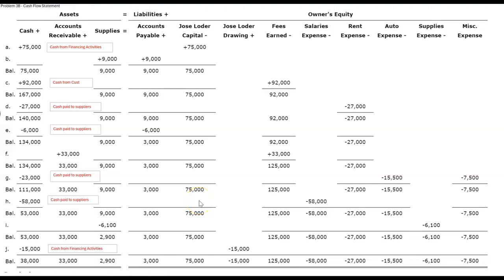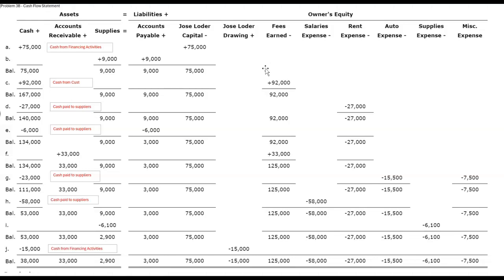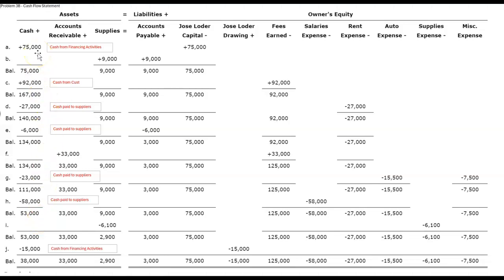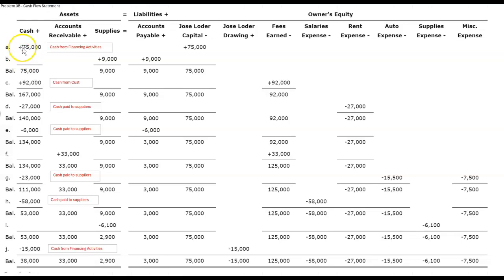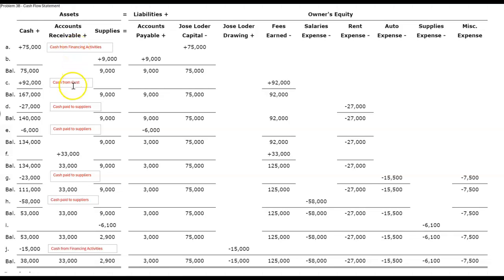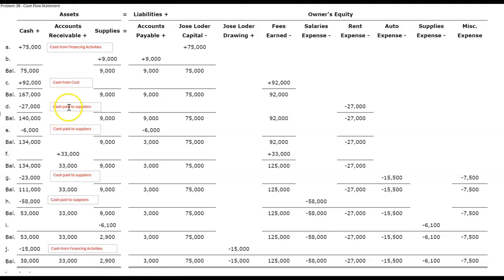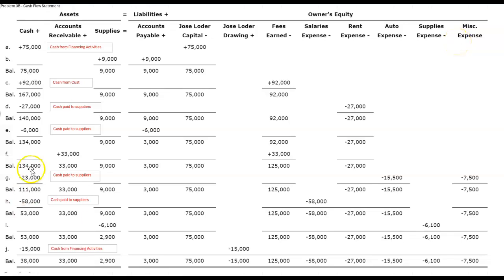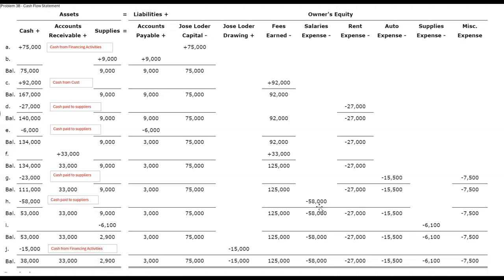3074_Ch1_Hwk_3B_Soln